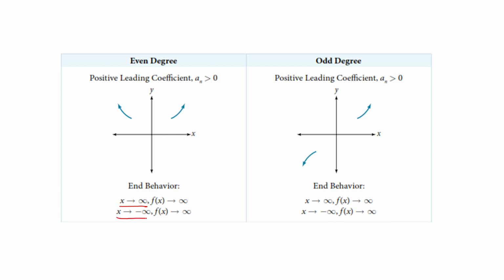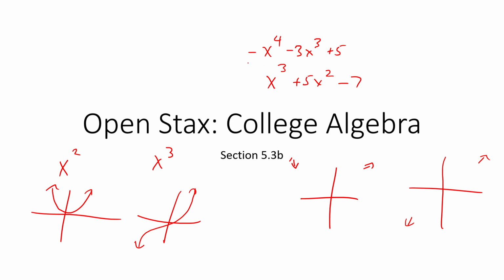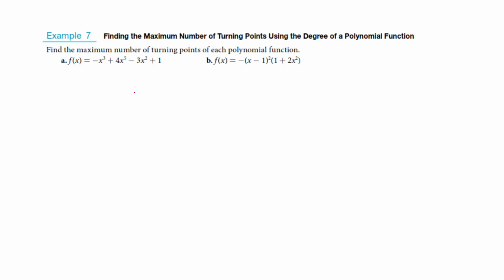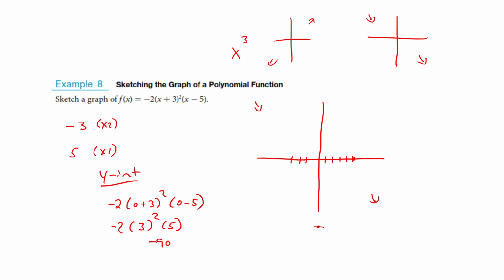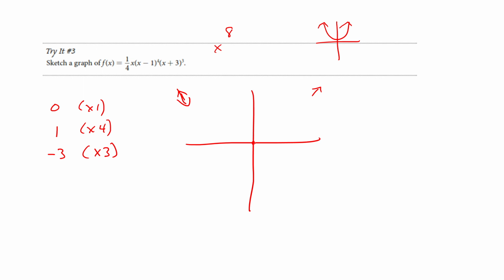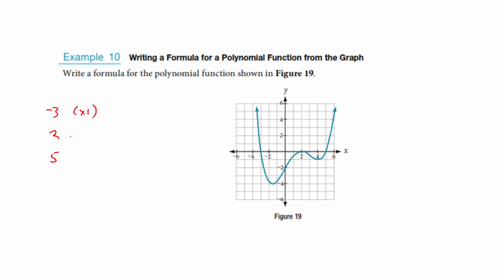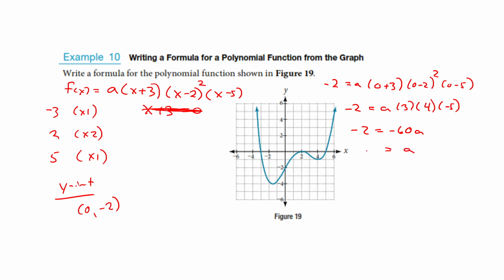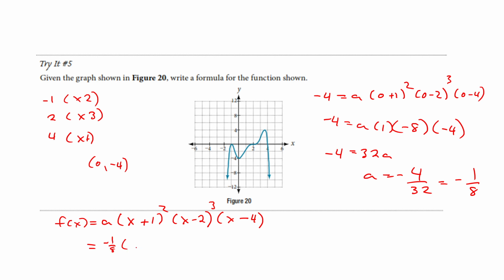College Algebra 5 3b: Graphing Polynomial Functions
Graphing Polynomial Functions.